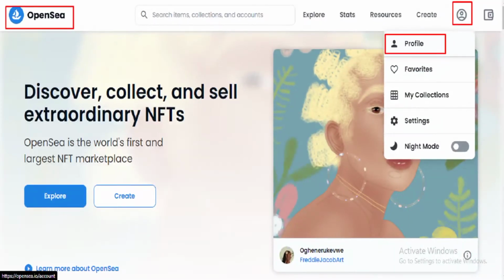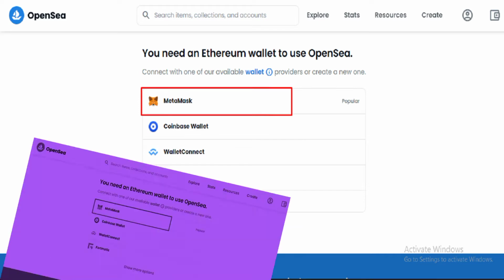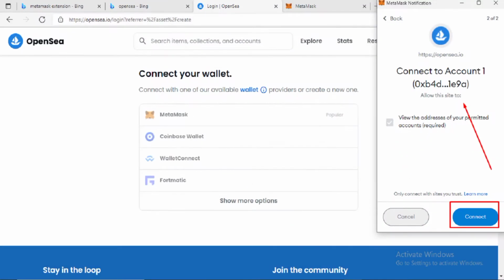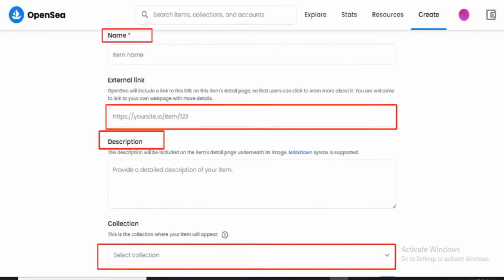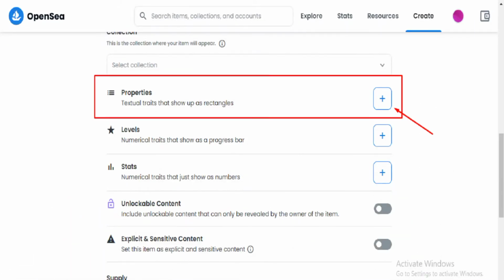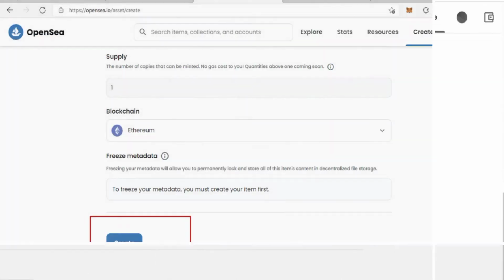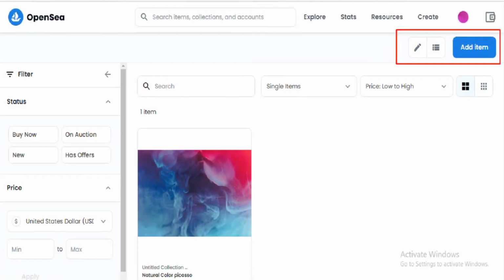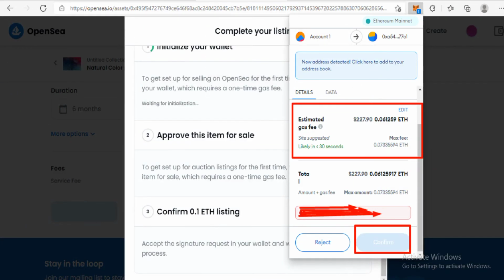Mint your first NFT Collection on OpenSea in 3 minutes - Step by Step visual tutorial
This video will guide you minting your first collection and NFT on OpenSea in 3 minutes. In This video i will guide you about. NFTs collection , items , properties and More. This is step by step OpenSea tutorial which will guide you about minting fee, OpenSea mint polygon , Mint multiple , fixed fee and time Auctions procedure as well... your NFT will be live for sale after watching this. Support , Scribe and comments your feedback.